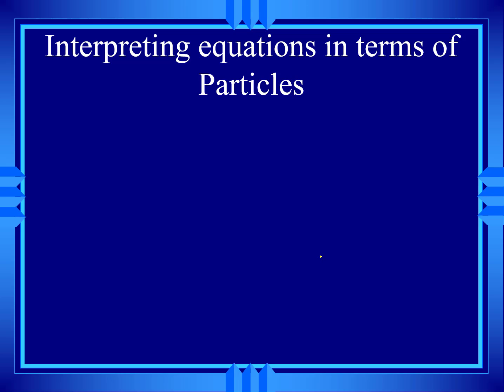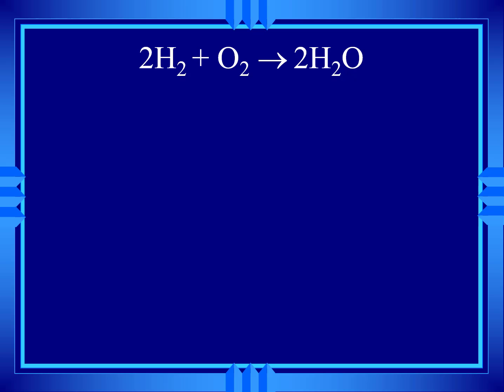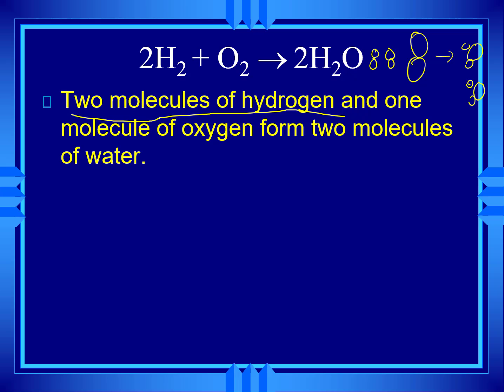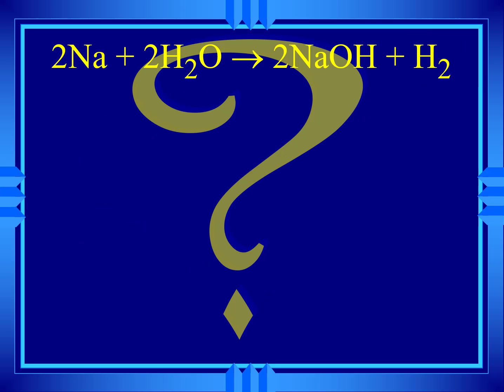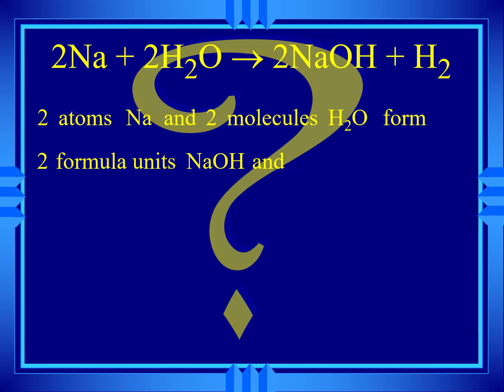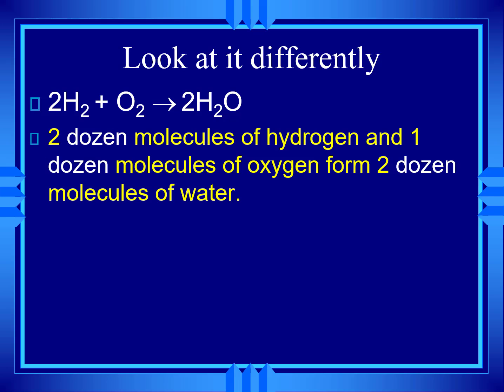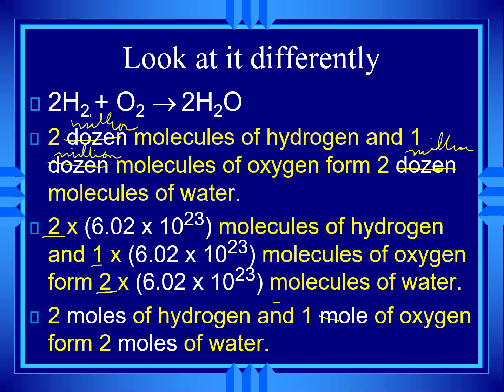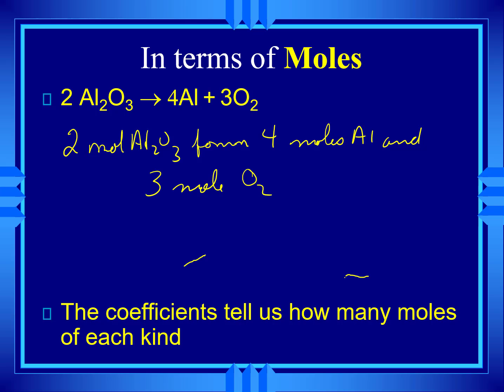P In terms of Particles Mar 17